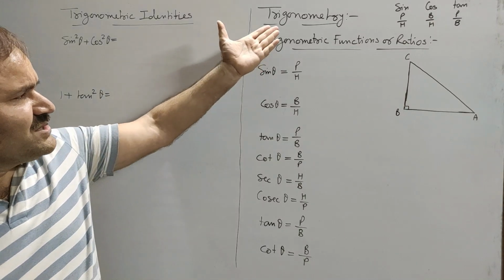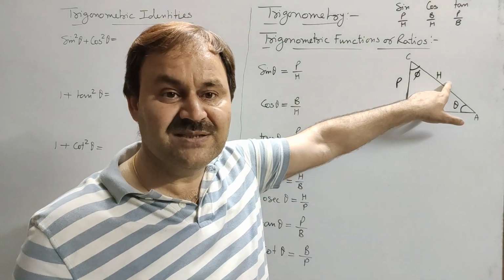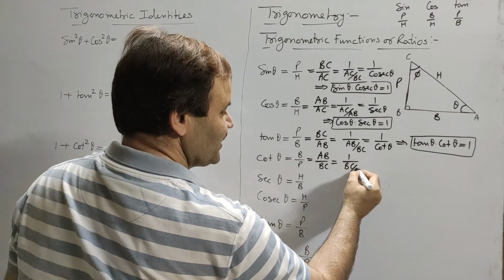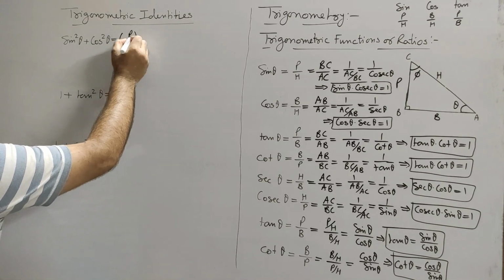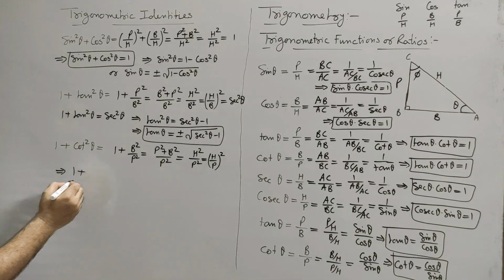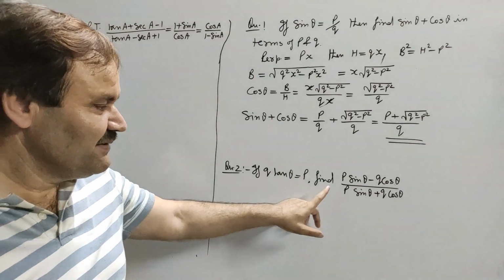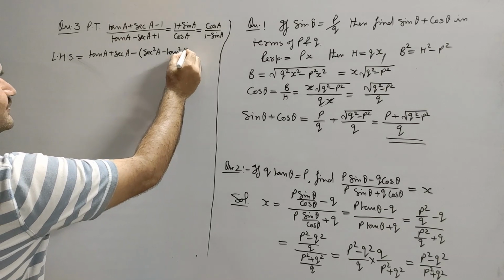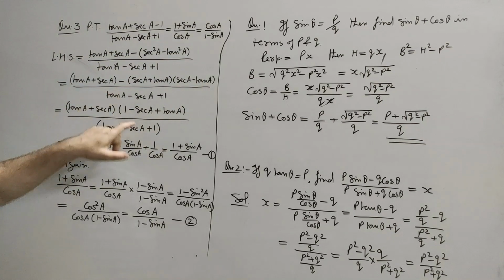Trigonometry-3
Trigonometric Ratios, Their Reciprocal Relations,
tan θ and cot θ in terms of sin θ and cos θ,
Trigonometric Identities and Questions based on these